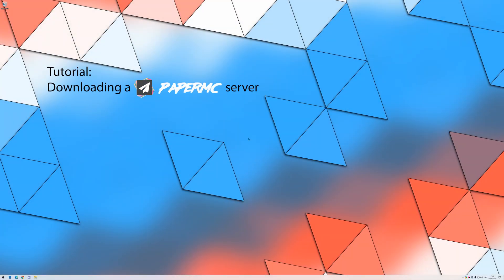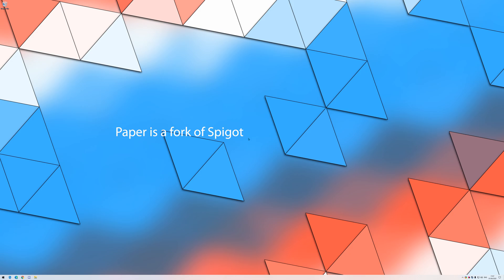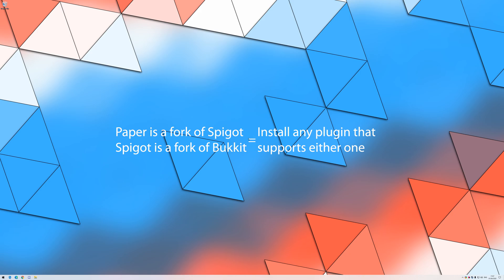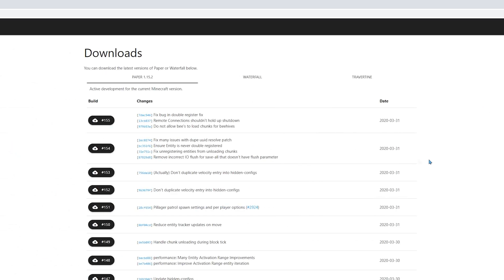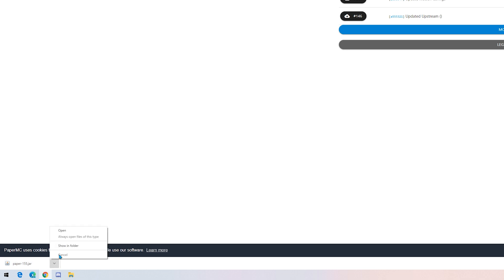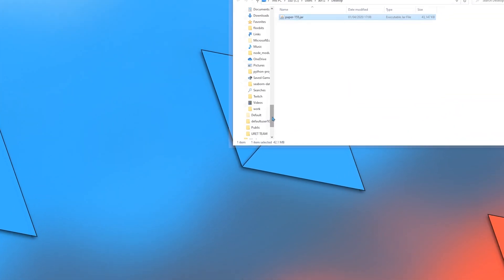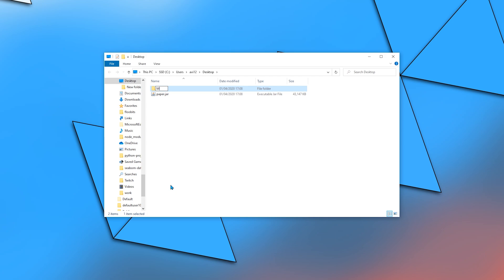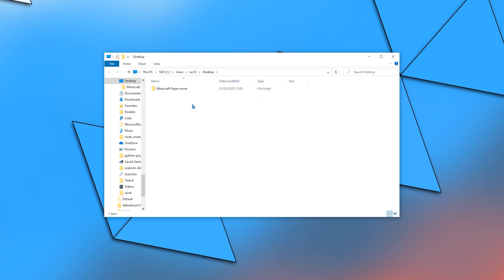Minecraft Windows server tutorial - PaperMC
In this video, I show how to download a PaperMC server.

Timestamps:
0:00 - Intro
0:26 - Launching website
0:30 - Downloading the latest Paper server application
0:50 - Renaming JAR, for convenience
0:56 - Putting the server application in a folder